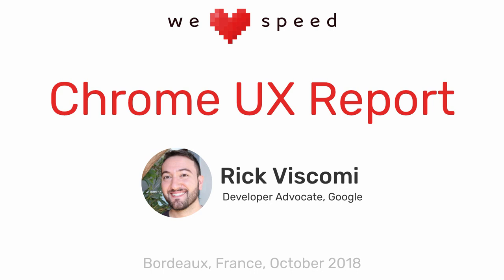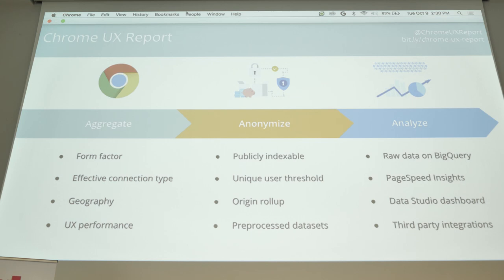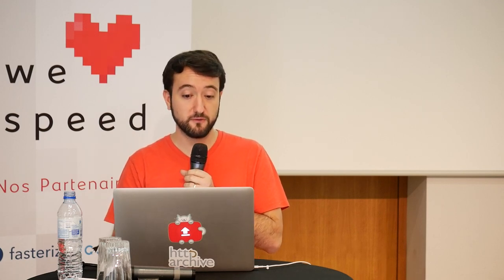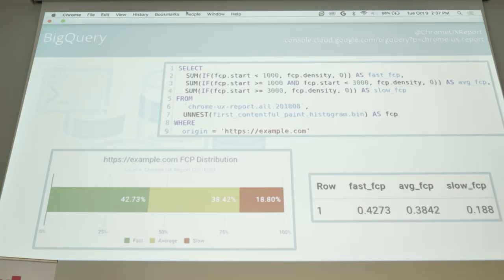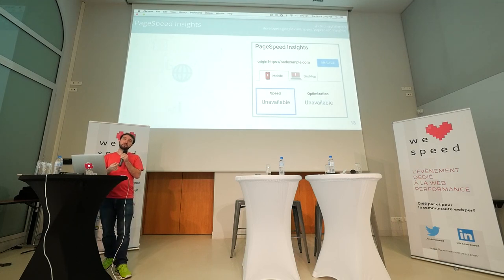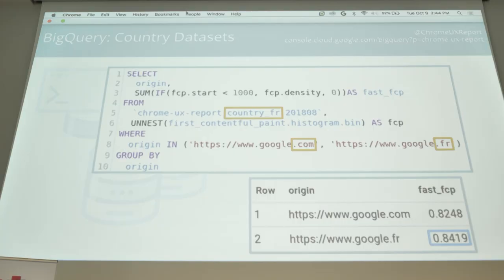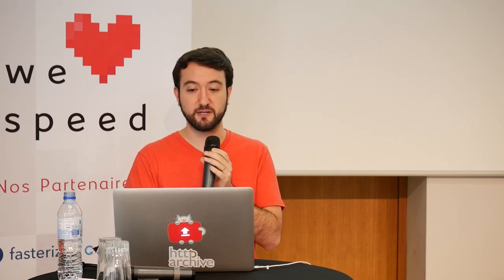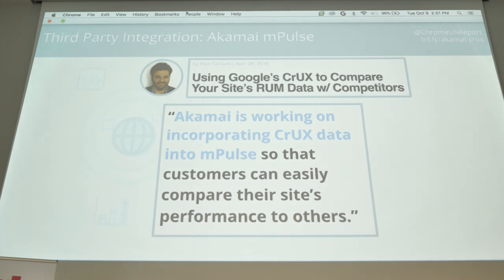"Chrome UX Report", Rick Viscomi – WLS 2018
Understanding how fast your website is as experienced by real users is a critical first step to begin to optimize performance. But there has been a blind spot in our performance toolbox. Until recently, there hasn’t been a way to compare your website’s real user performance against your competitors. Having this data is critical to benchmarking your competitive edge.

The Chrome UX Report is a one-of-a-kind dataset that makes these kinds of insights available, so that you can put your performance into perspective. In this talk we will explore how it works and how you can leverage it to better understand the user experience on the web.